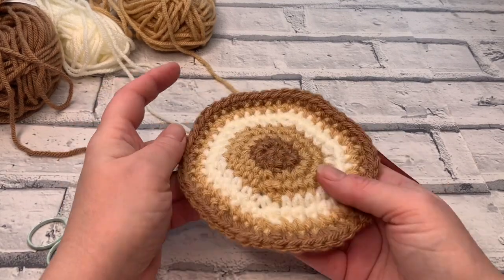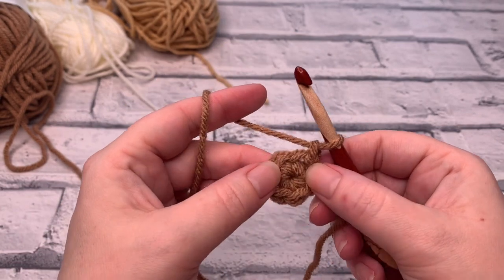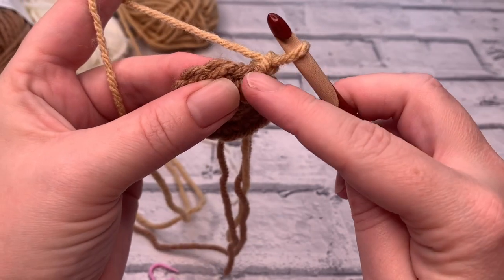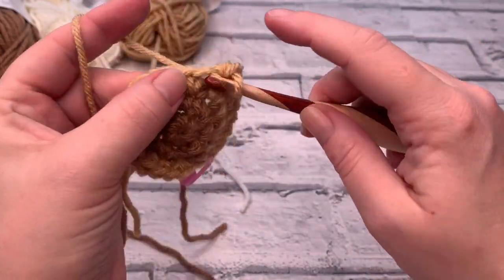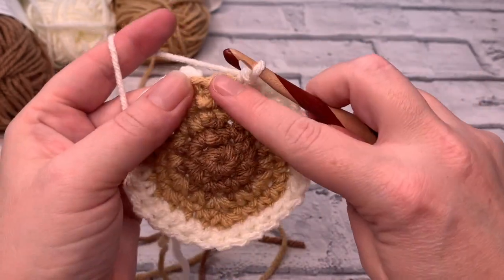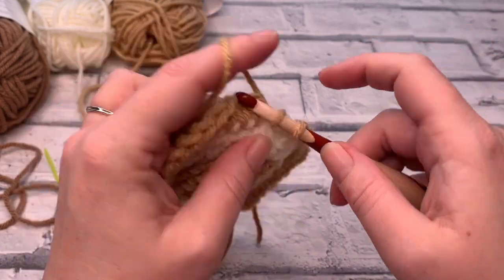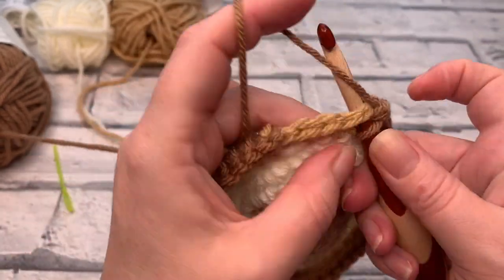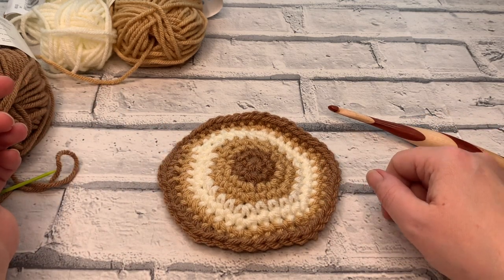Crochet Coaster for Beginners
This free crochet coaster pattern for beginners will show you how to crochet a coaster using just single crochet.

Find the full written pattern and the matching Tea Set pattern

Per Coaster - 15m/17yds Chunky (Bulky) yarn in 3 colours
I used PaintBox Yarns Simply Chunky 100% acrylic (100g 136m/149yds) in the following 3 shades:
- Colour 1: Soft Fudge (309)
- Colour 2: Light Caramel (308)
- Colour 3: Champagne White (302)
Scissors
Tapestry needle for chunky yarn